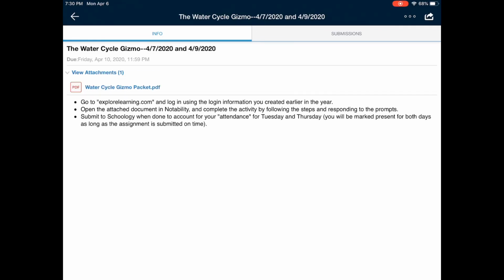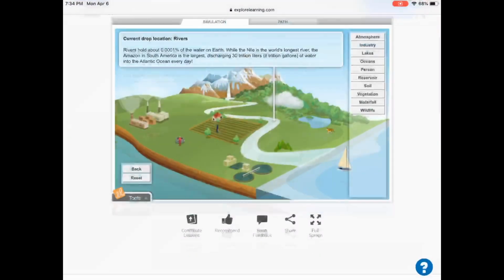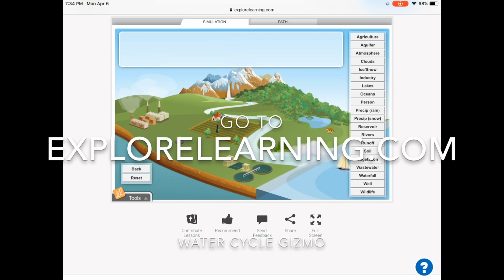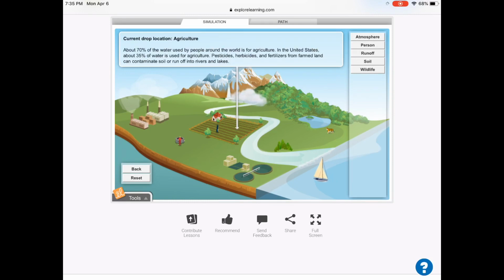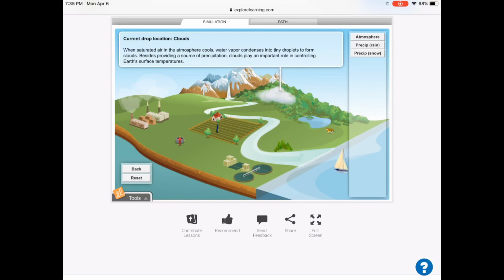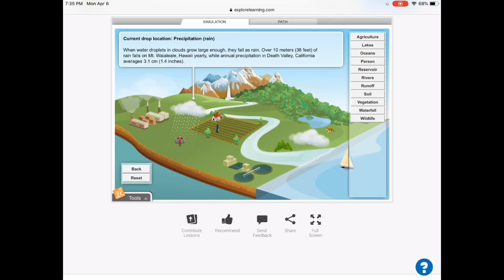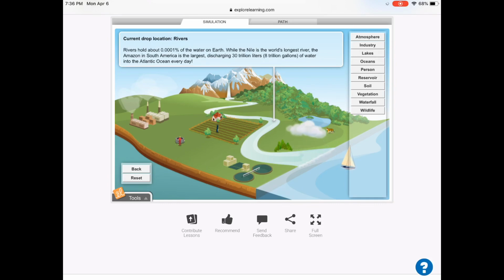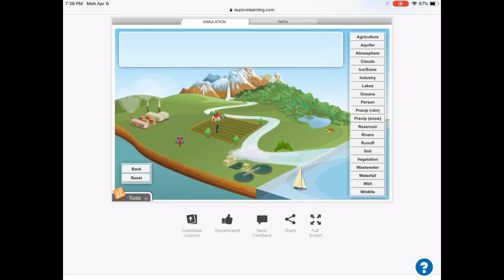Mr. Toerpe’s Distance Learning for April 7th and 9th, 2020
An explanation of your Distance learning activities for the week.